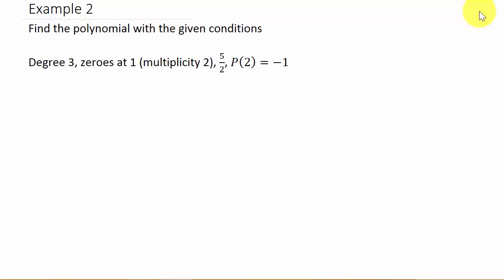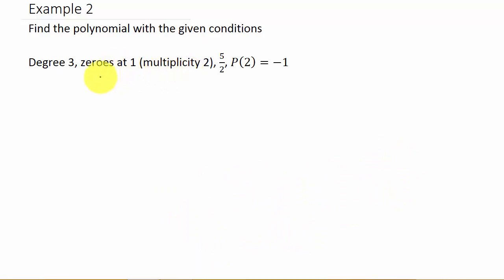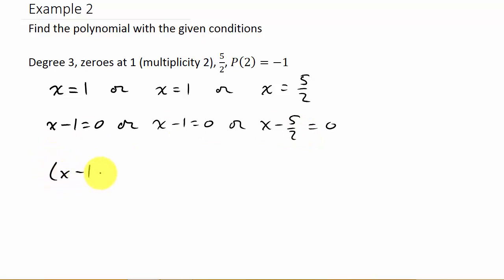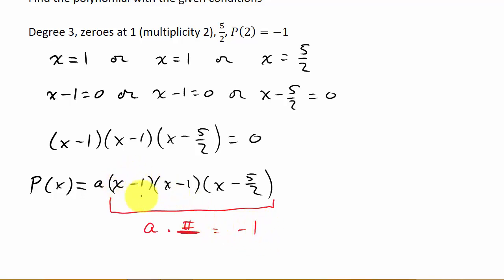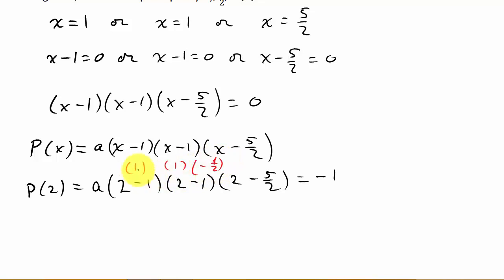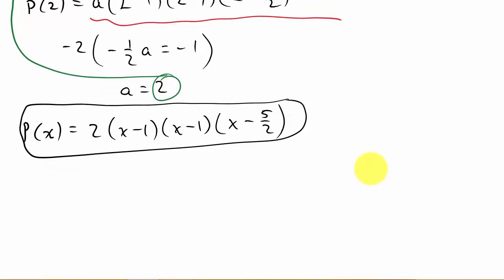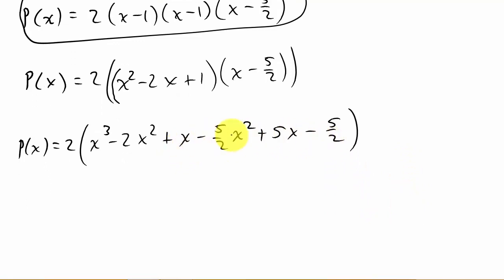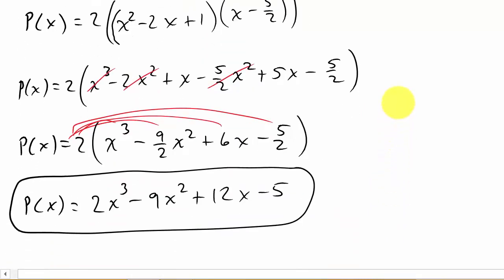Find Polynomial Function Given Solutions Example 2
This video shows how to find a polynomial function given the solutions.